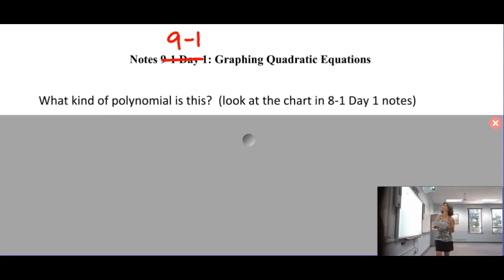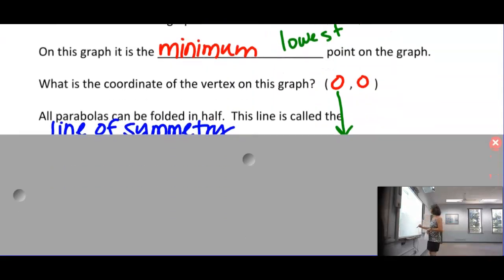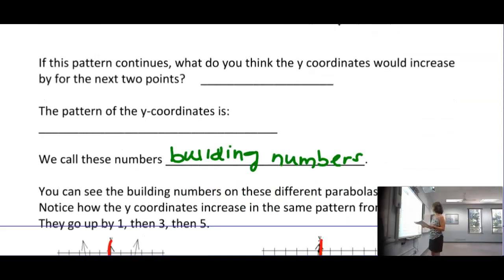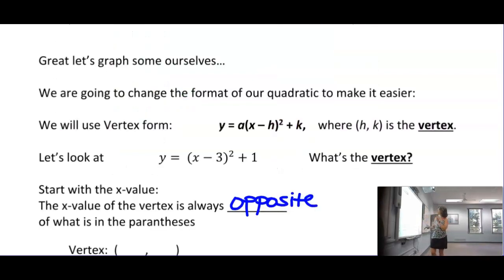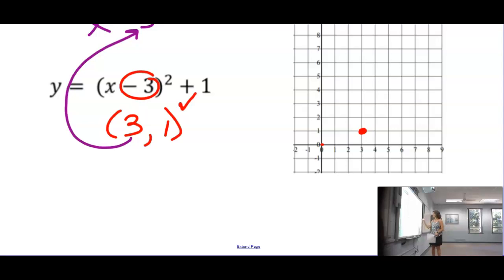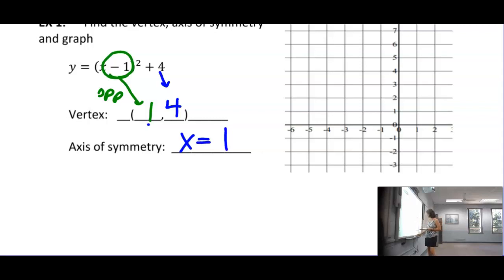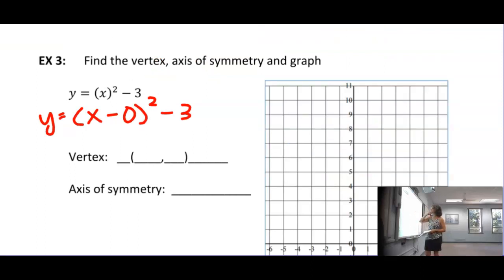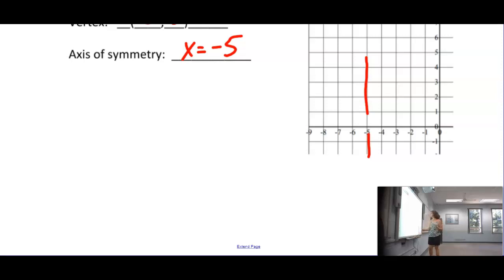9-1 Summer Alg